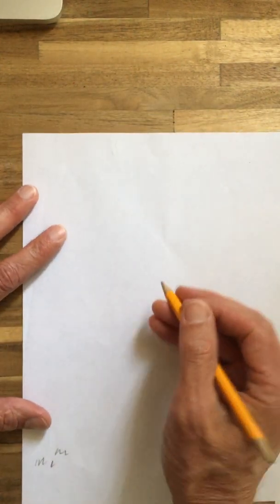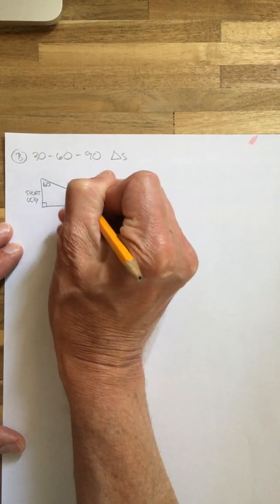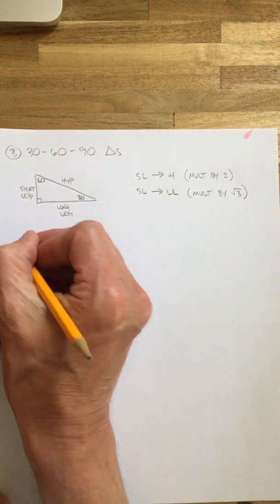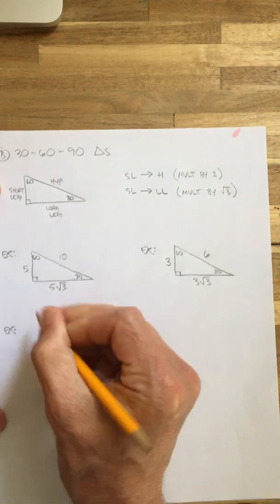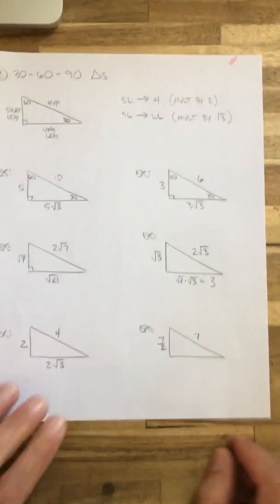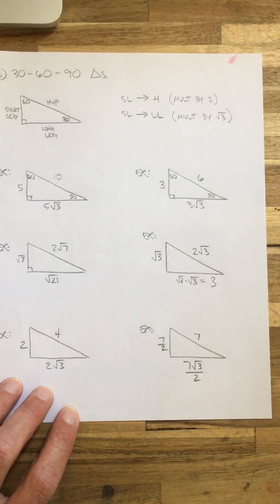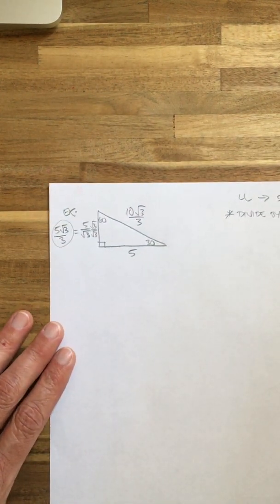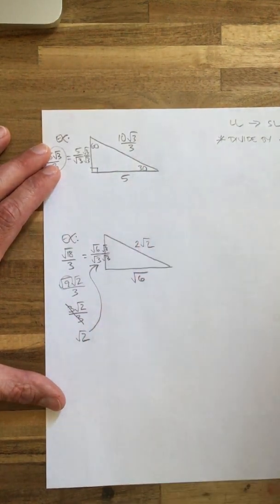30-60-90 Triangles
Hey guys! So this is going to be similar to the last bit of notes. Just slightly different rules to remember...